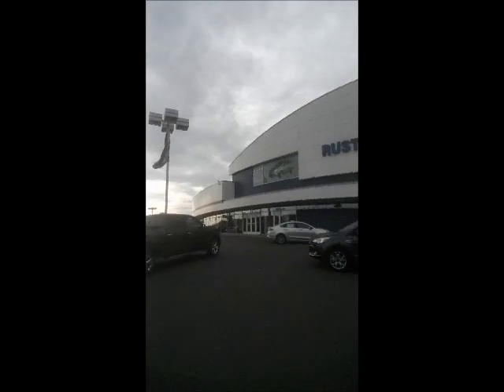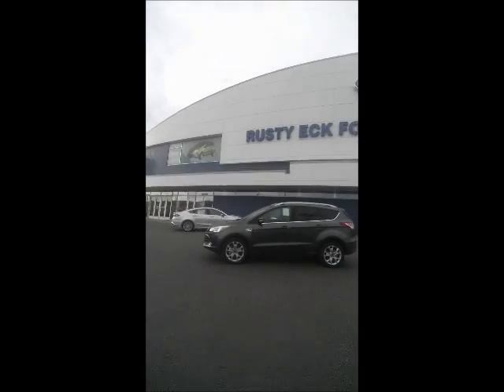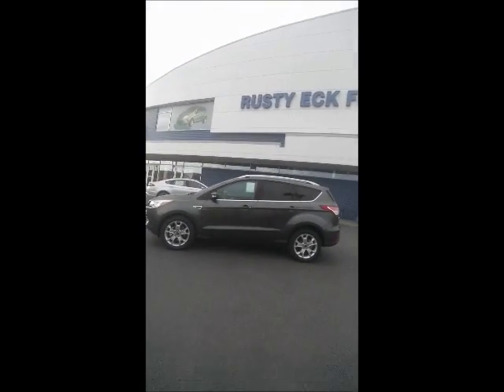Loris Escape Preview by Chris the Car Guy at Rusty Eck Ford